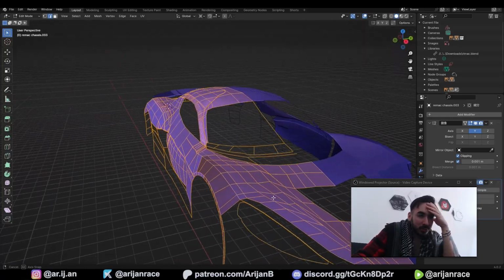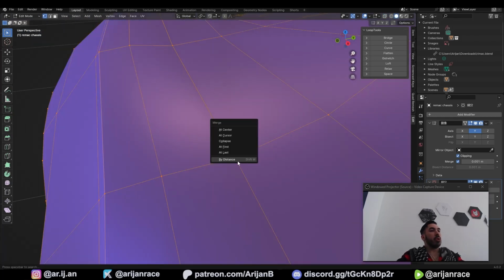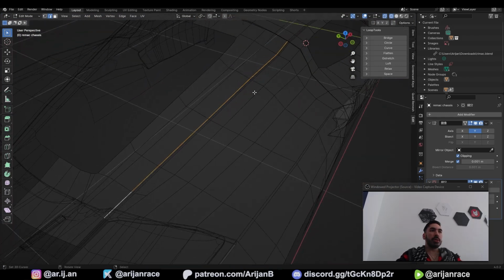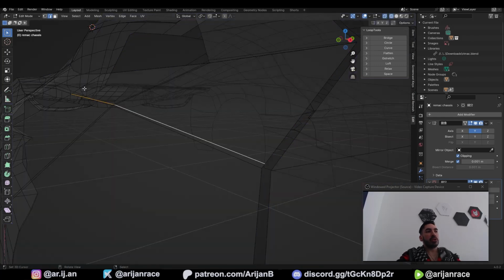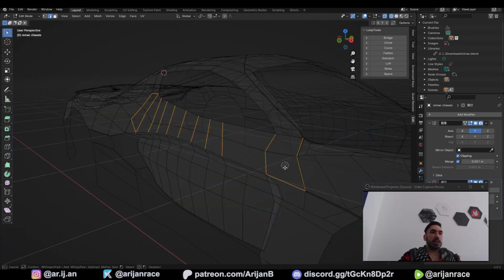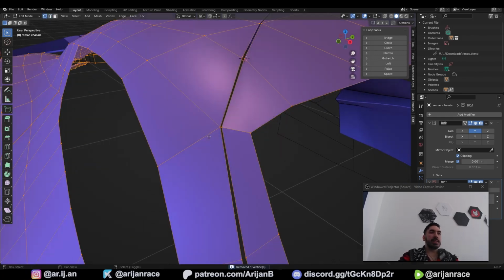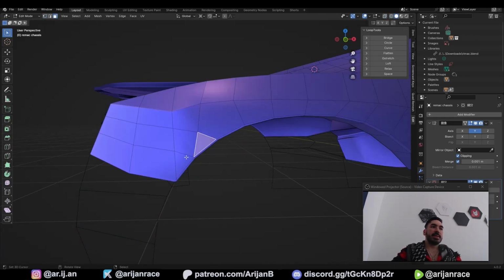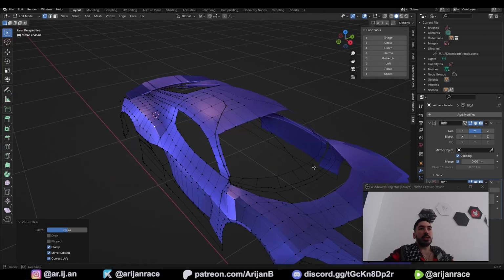Fixing Bad Car Topology in Blender (Aryan Tutorial)